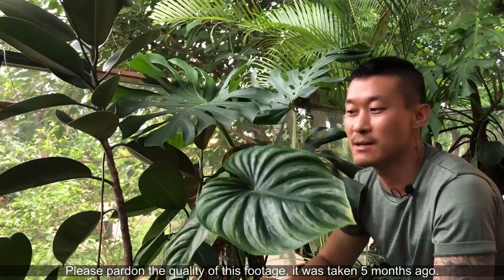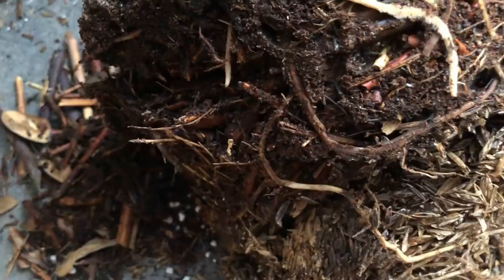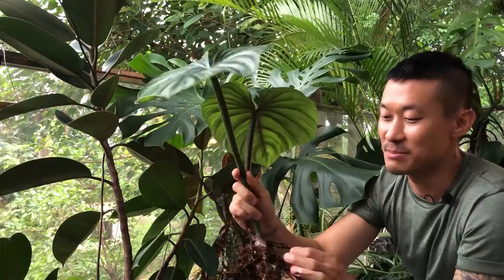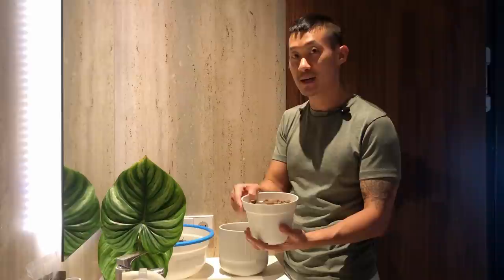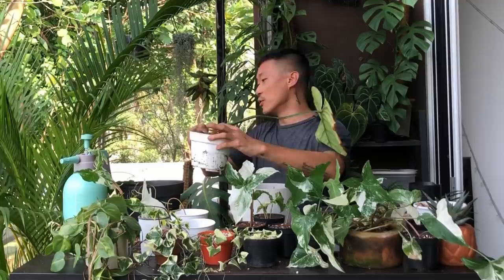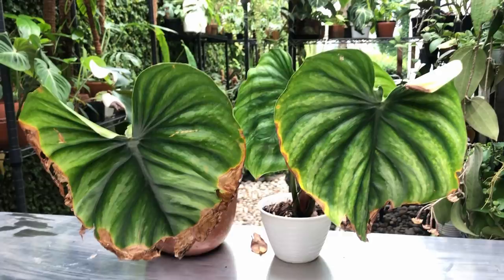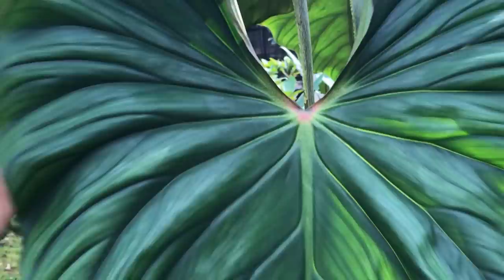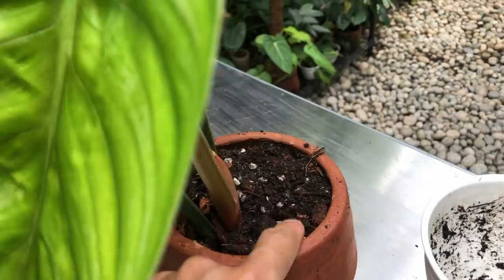Philodendron Plowmanii Care and Propagation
In this video, I rescue a philodendron plowmanii from ants and mealy bugs in the soil by cleaning the pests off with neem oil. I cut this unhealthy plant into two plants and propagated them. It took many months but I did it! At the end of the video I show you an update of what the plant look like now. I also attempted to propagate one of the cuttings in LECA, but as you will see in the video, an accident happened and I had to move it into soil for the remaining process of propagation. This plant is considered difficult and slow growing, but its gorgeous and unique leaves makes it all very worthwhile.

Other background music are created by me exclusively for this channel.